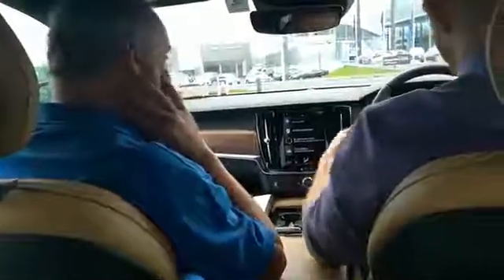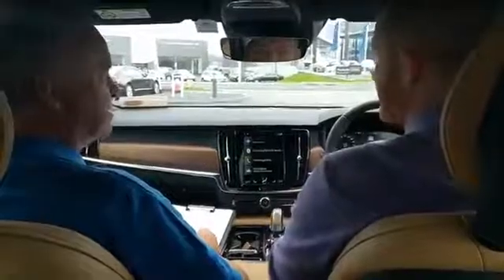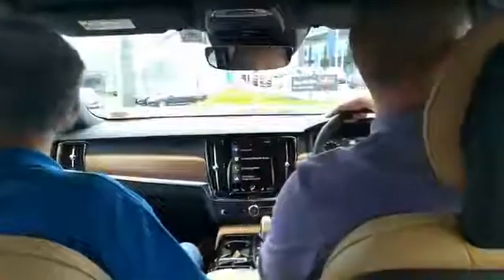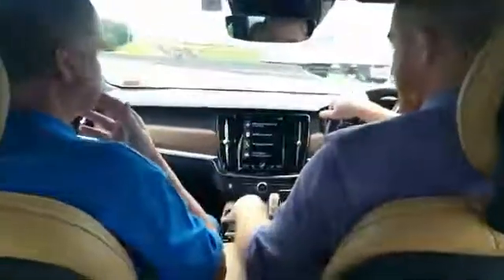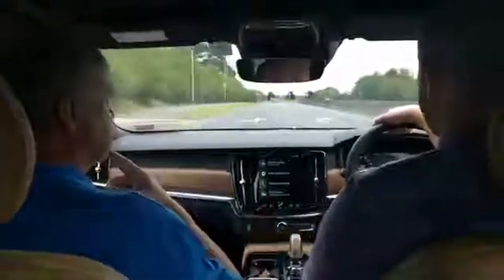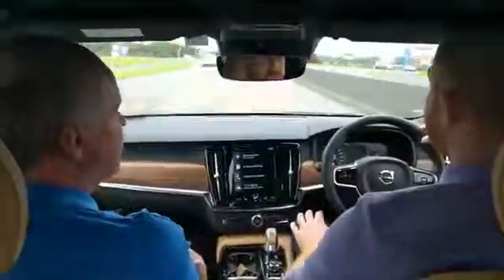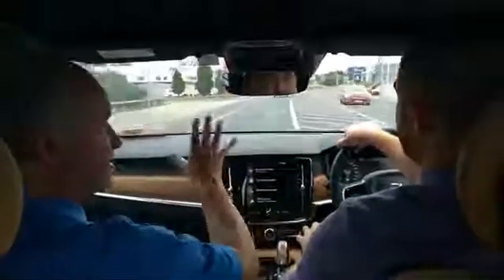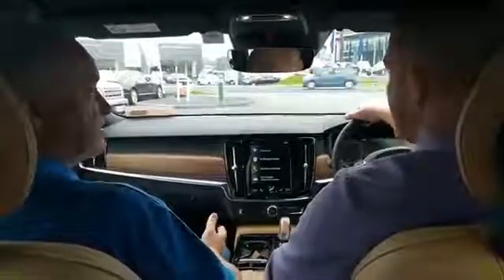Volvo S90 T8 Test Drive Review | Volvo Cars Waterford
* Big thanks to WLR FM for recording this fantastic video.

Last week, our sales manager in Volvo Cars Waterford, Pat Murphy, went for a test drive with local Waterford broadcaster, Geoff Harris in a 182 Volvo S90 T8. The S90 T8, which is the 1st in hybrid technology with Volvo is a plug-in electric hybrid, and comes with a 320 Brake Horse Power (BHP). And equipped with a 2 litre petrol engine, combined with an 87 BHP electric engine. So, when you put it into Performance Mode, it can pump out out 407 BHP, if you so wish.

Watch the video to appreciate the full features - including Electric Engine, Pilot Assist, Adaptive Cruise Control and Lane Keep Assist - of this Volvo car.

According to our sales manager, Pat Murphy: "Semi autonomous driving is a real thing with Volvo. It's a safety feature and supposed to guide you . .  ."

The Volvo S90 T8 is with Volvo Cars Waterford for a limited time only, so don't delay in contacting us to arrange a test drive.